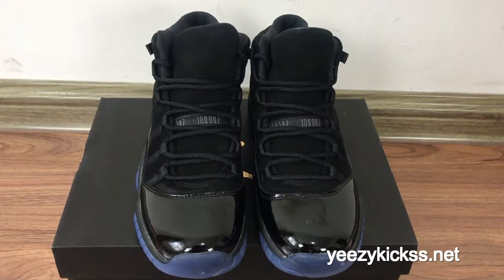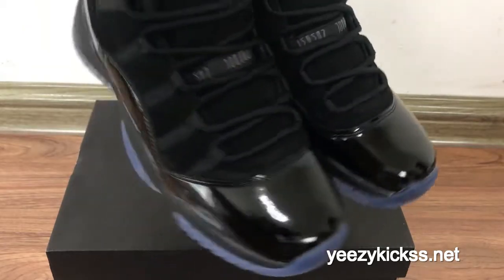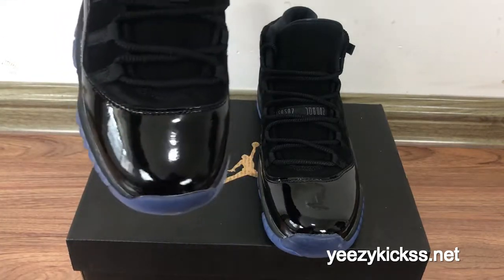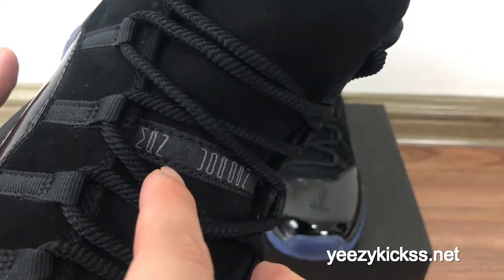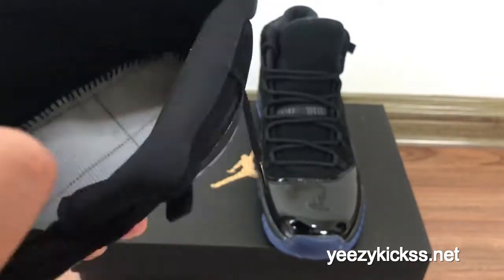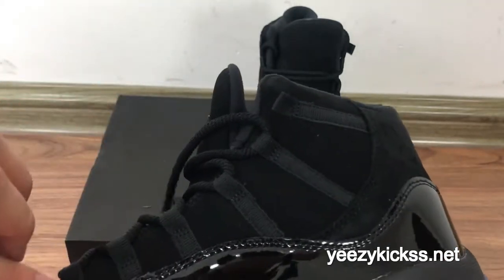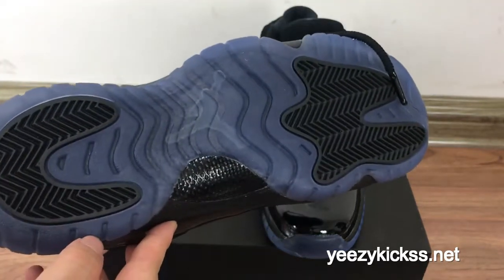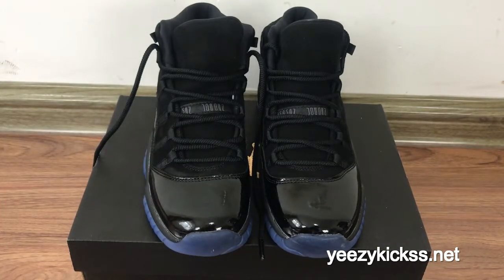Authentic Air jordan 11 "Black Out" GS Unboxing +review:yeezykickss.net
kik/skype:yeezykick